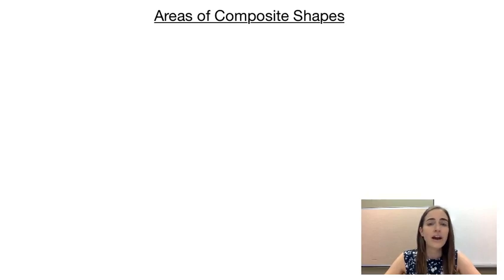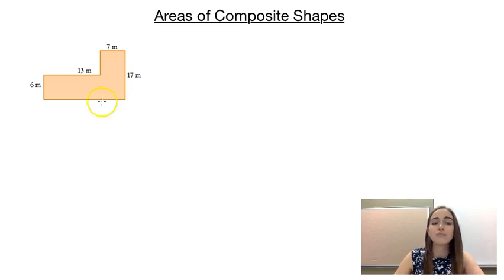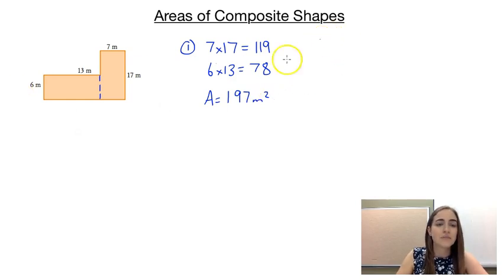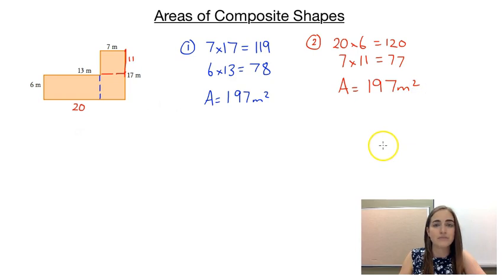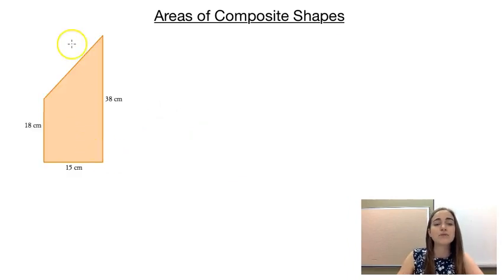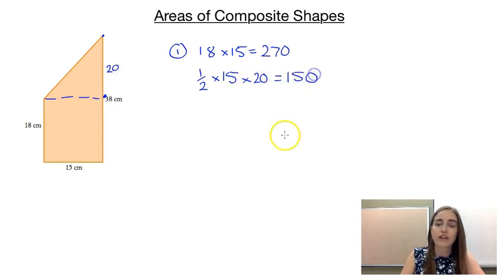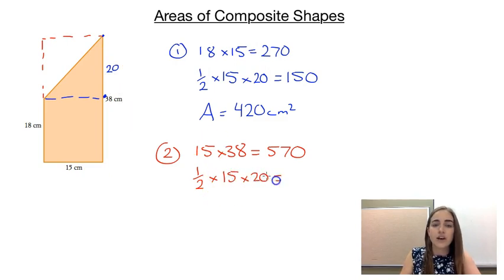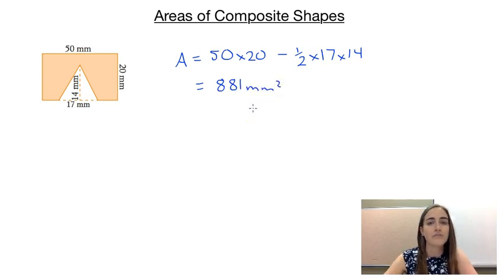Area of Composite Shapes